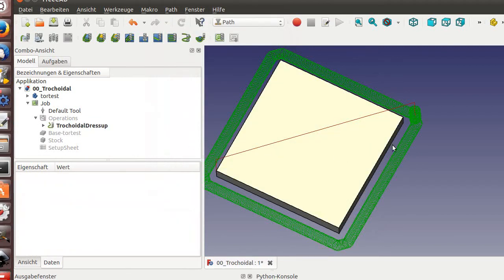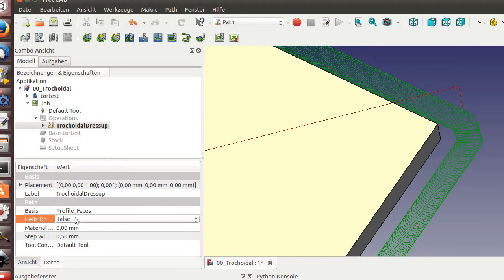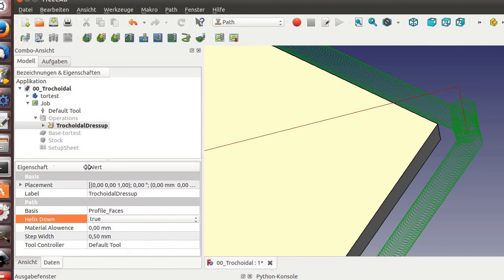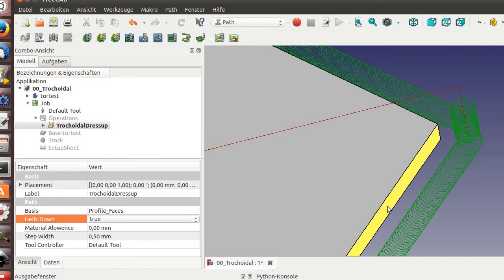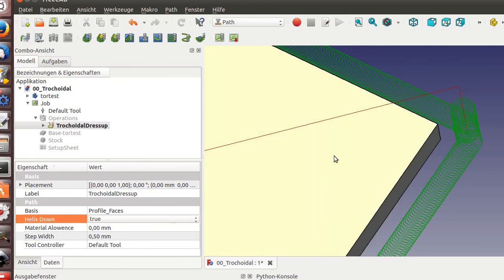FreeCAD Wirbelfräsen Dressup017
Info video zum dressup aus 017 Wirbelfräsen
zum entlasten der CNC
Tiefzustellungsfräsen Troichodal